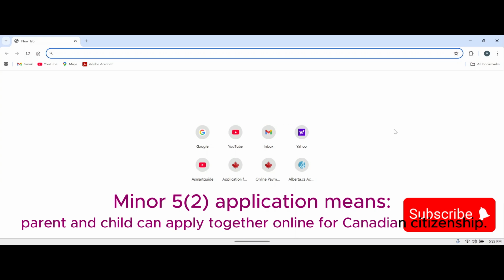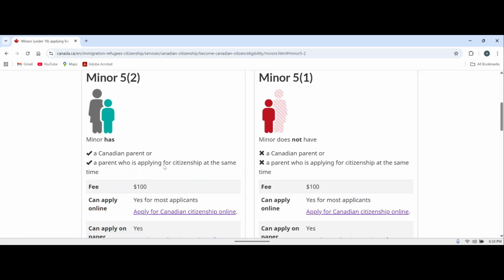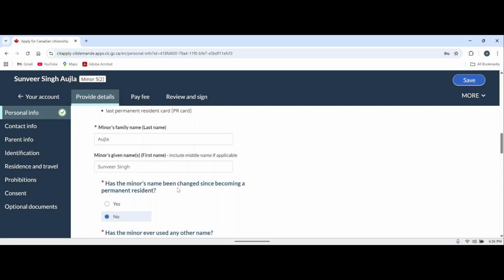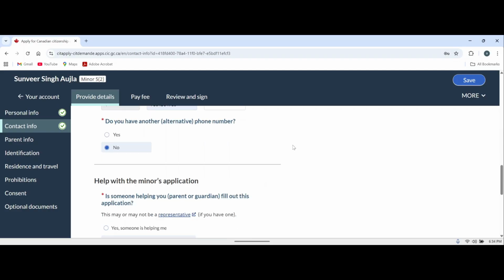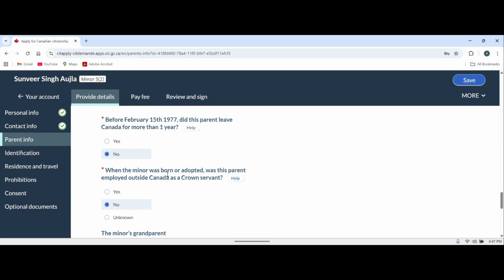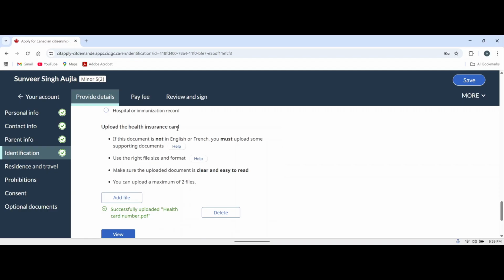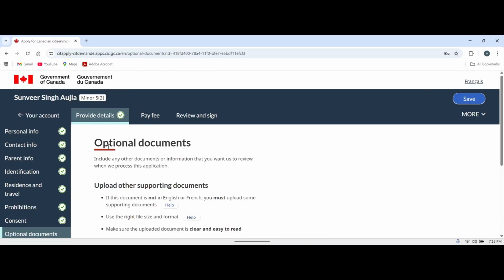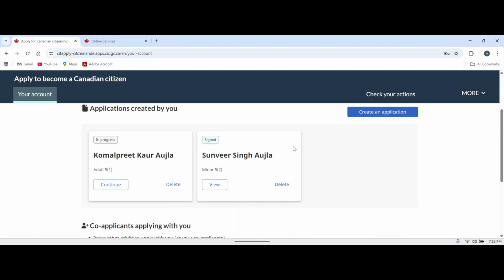How to Apply for Canadian Citizenship for a Minor (Section 5(2)) | Step-by-Step Guide (2025)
In this video, you’ll learn how to apply for Canadian citizenship for a minor under Section 5(2) of the Citizenship Act. We’ll explain:
Who is eligible under Section 5(2)
Required documents for minors
Step-by-step application process
How to submit the application to IRCC
Processing times and fees
Perfect for parents or guardians applying on behalf of a child who meets the requirements for Canadian citizenship.

Useful link:
How to apply for Canadian Citizenship: